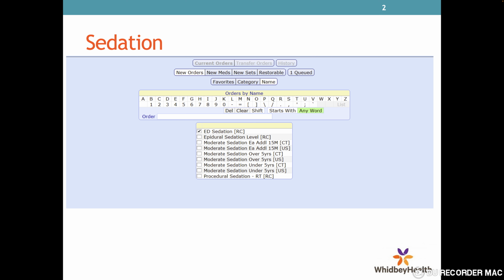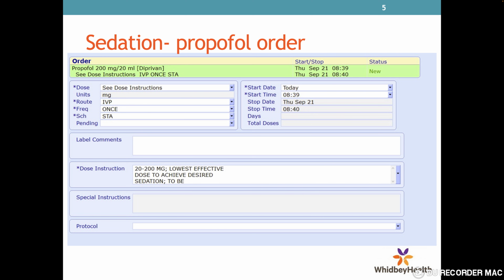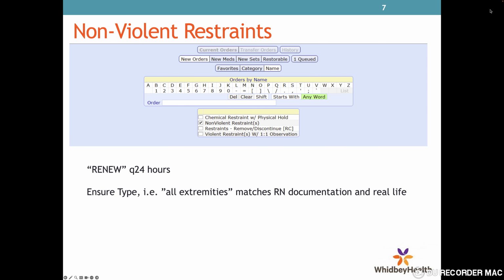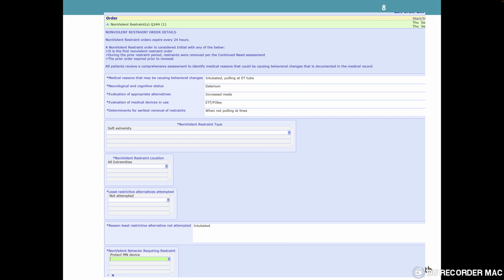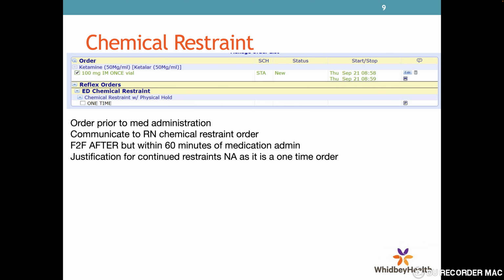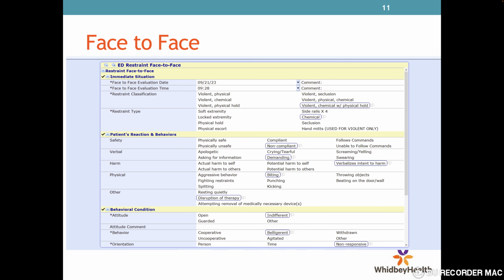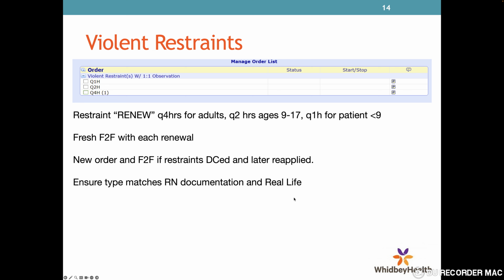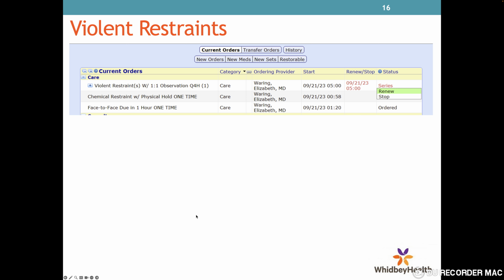Brief WHMC Restraint and Sedation Update